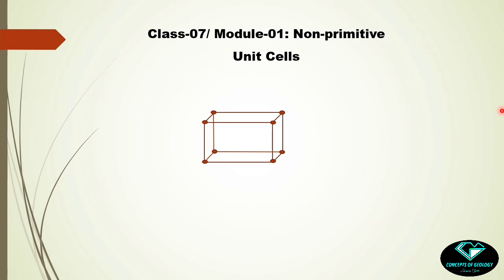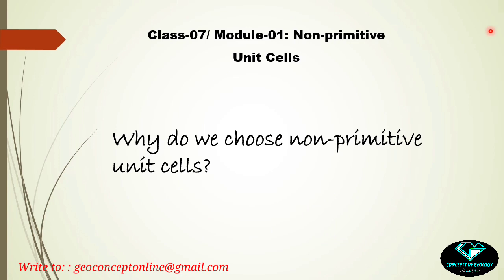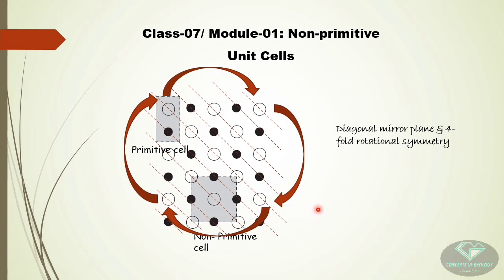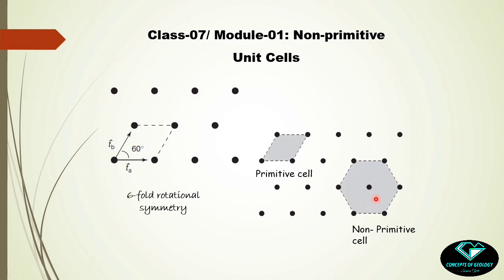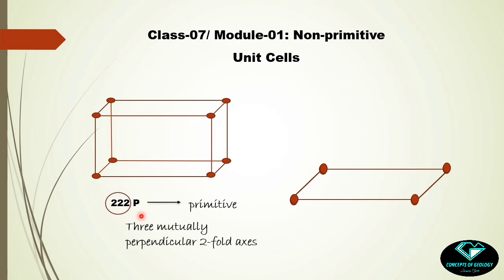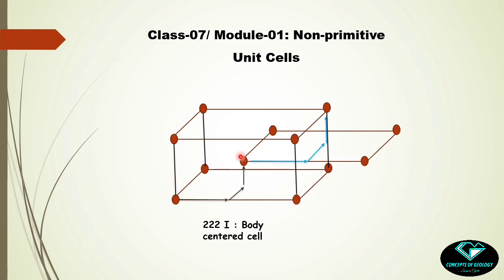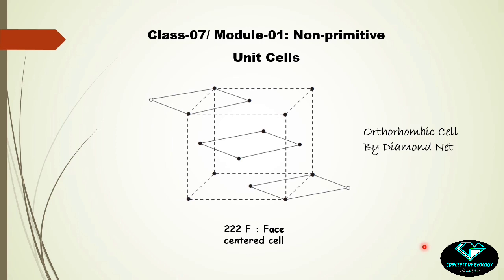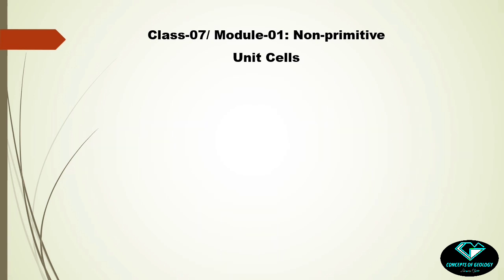Crystallography: Class-07/ Module-01 (Non-primitive unit cells)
Concepts of Geology' is the online platform to gain and share the knowledge of Geology. Geology is the subject where we study the earth from different aspects. The subject will be covered in a sequence of comprehensive classes.
In this session concepts of geology has appeared with subbranch of geology, that is crystallography.
We were on the first module and today on the seventh class we will learn about the non-primitive unit cells.
Module- 01: Distribution of atoms inside a crystal
• 1.1 The Pioneer Observations
• 1.2 Concepts of Unit Cell & Lattice
• 1.3 Choice of unit cell
• 1.4 Unit Cells On 2d: Plane Lattices
• 1.5 Unit Cells On 3d: The Basic Shapes
• 1.6 The Crystal Systems
• 1.7 Non-Primitive Unit Cells
• 1.8 The Bravais Lattices/ space lattices
• 1.9 The Trigonal crystal system
• 1.10 The shape and symmetry of the Unit Cells & mineral Crystals